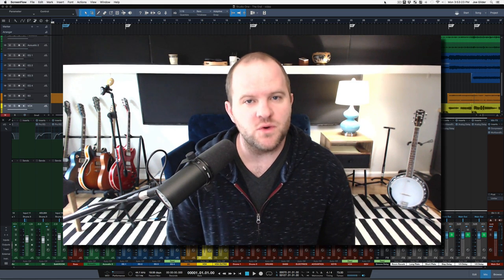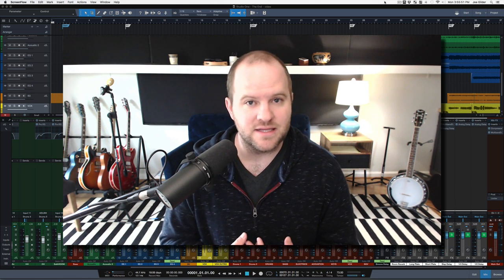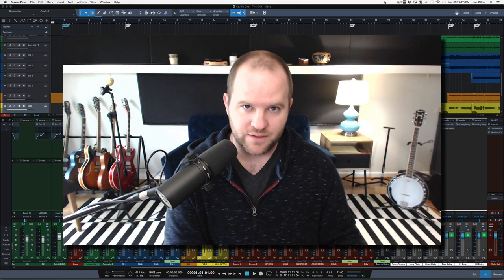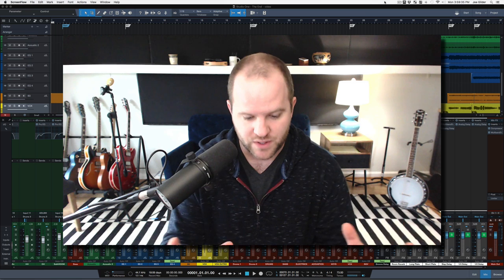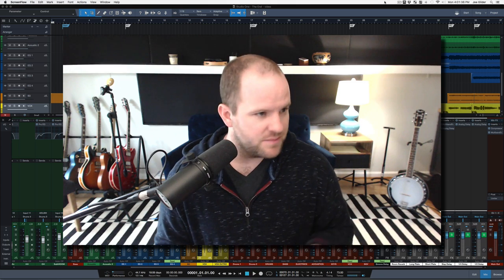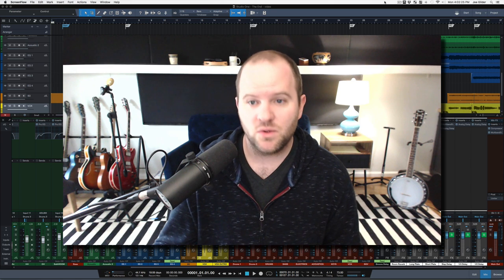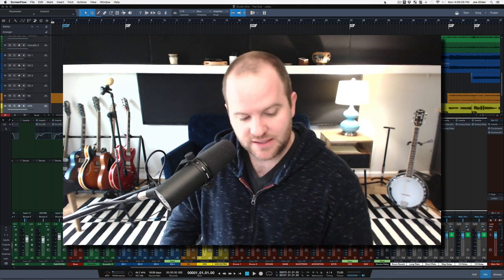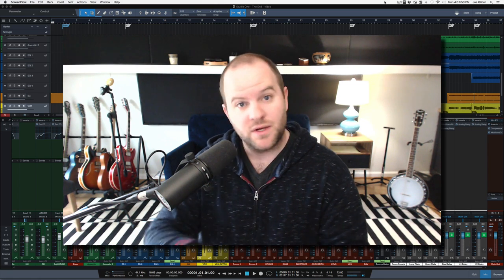The Recording Process Explained - Part 1 - Pre Production